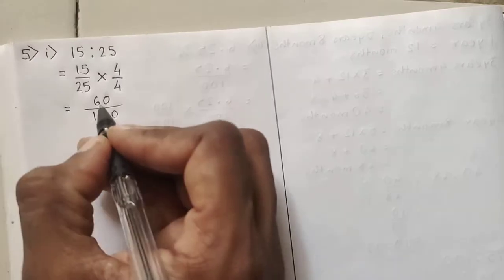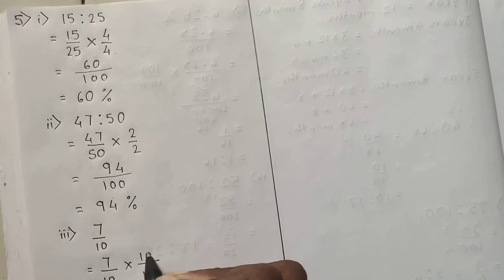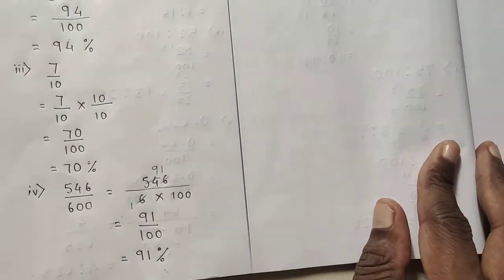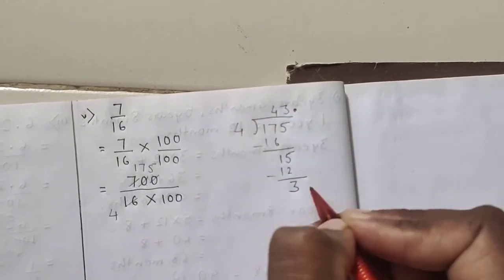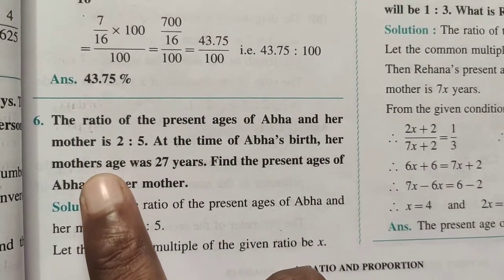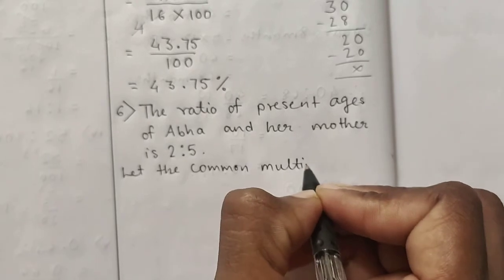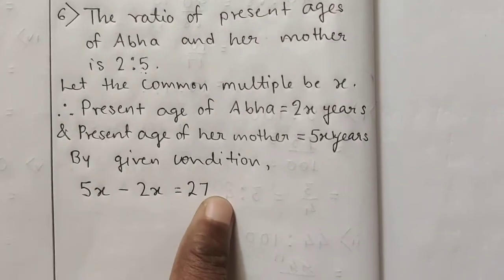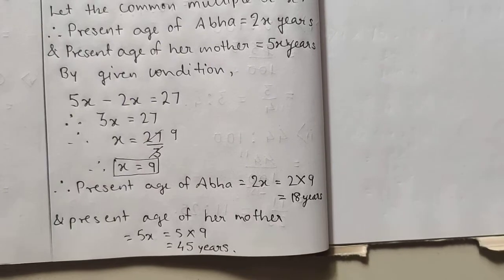4 RATIO AND PROPORTION (Practice set 2.1) Class IX video 2